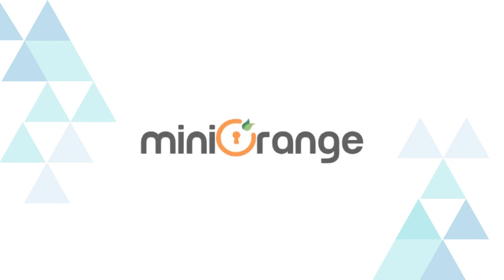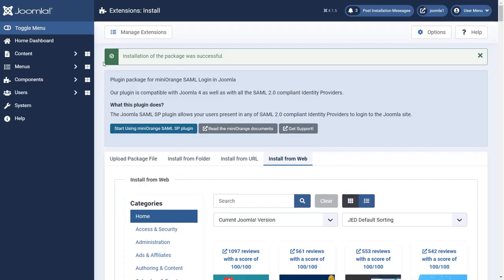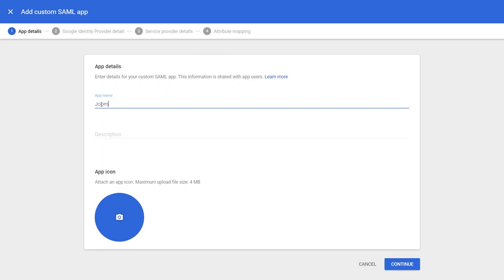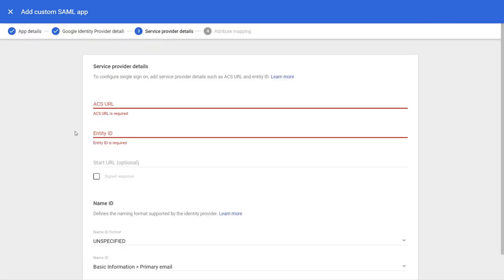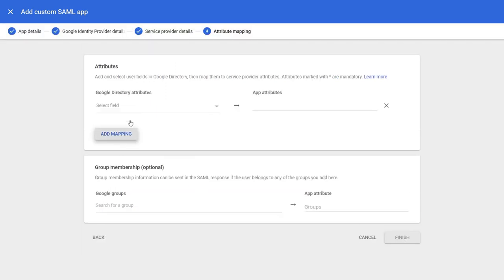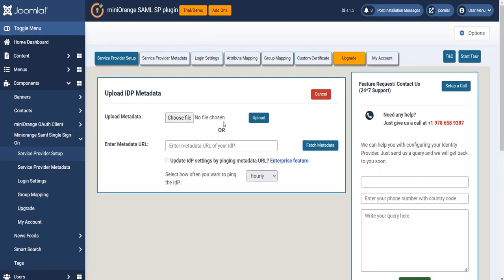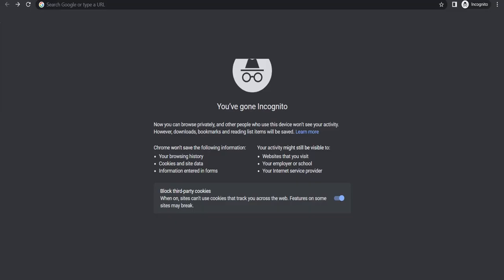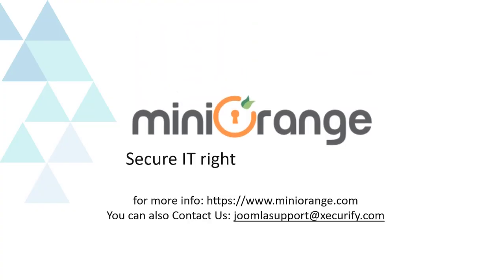Setup Joomla Single Sign-On (SSO) for Google Apps using Joomla SAML plugin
Follow step-by-step instructions to configure SAML (Single Sign-on) SSO login between Joomla site and Google Apps by considering Google Apps as IdP (Identity Provider) and Joomla as SP (Service Provider).

Timestamp:

00:14 Login to Joomla site
00:53 Setup Google Apps as Identity Provider
03:39 Setup miniOrange Single Sign-on (SSO)